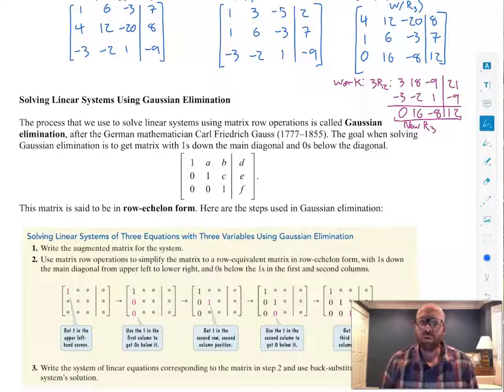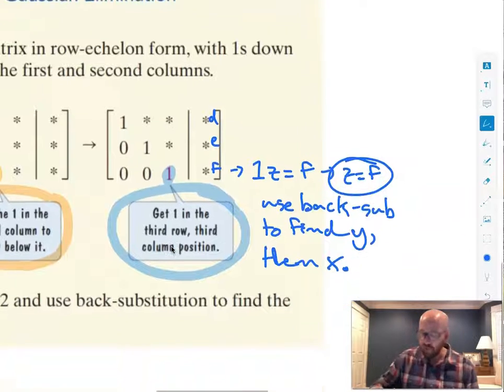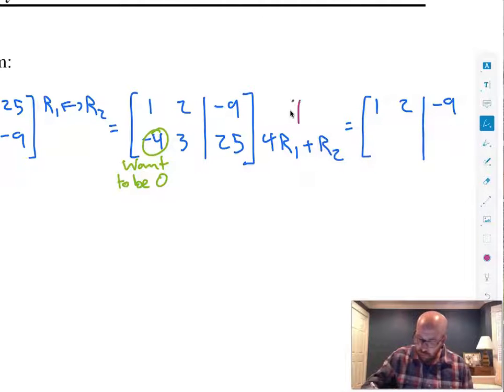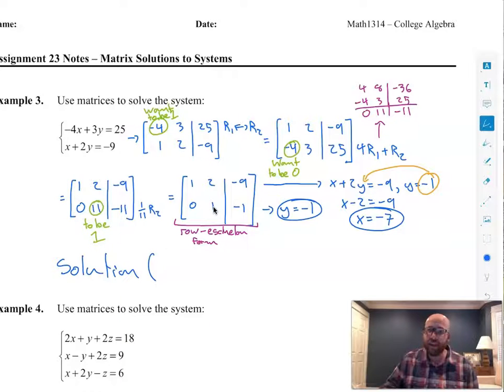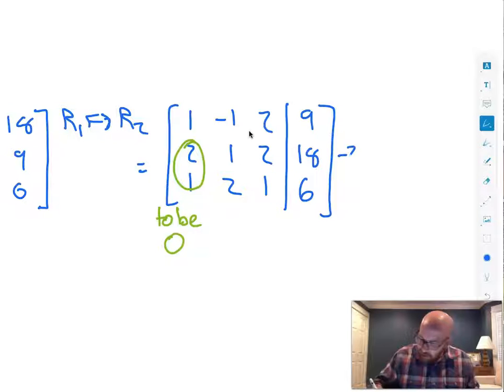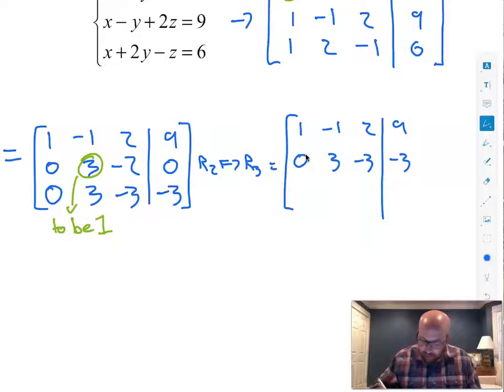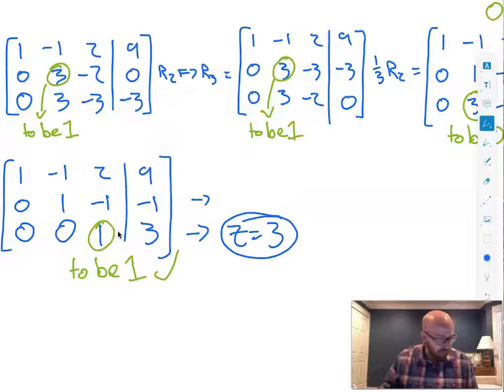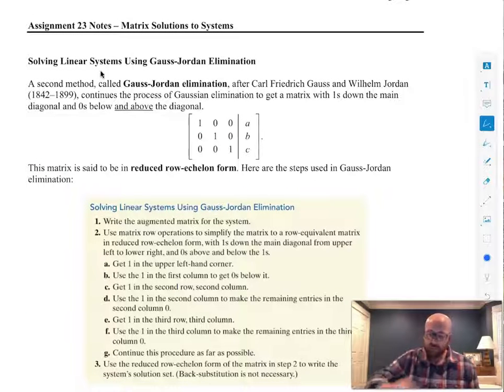1314 asgmt 23 examples 3-4